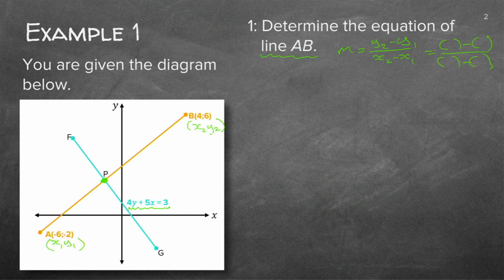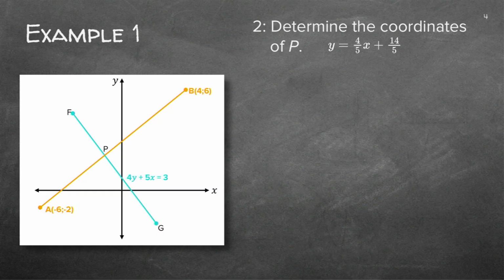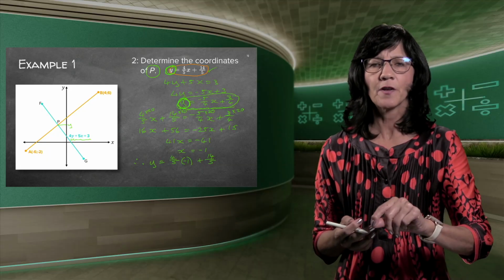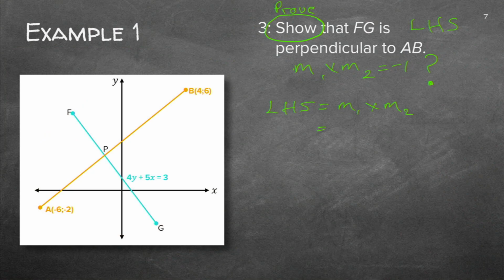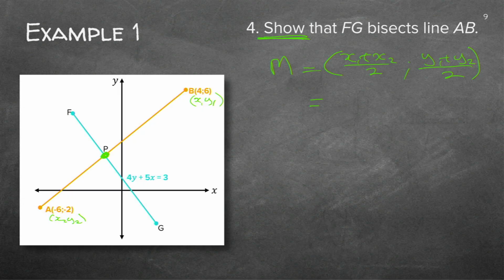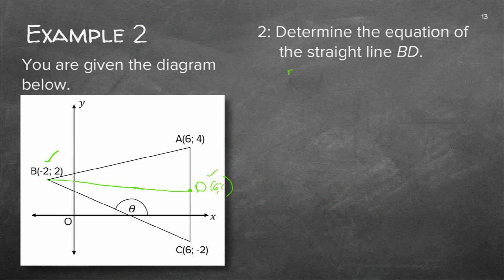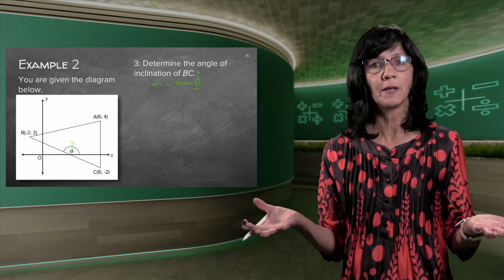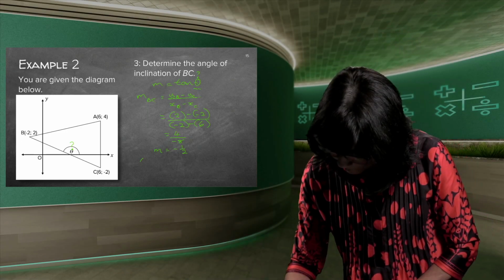22.12 ANALYTICAL GEOMETRY - INTERSECTING LINES